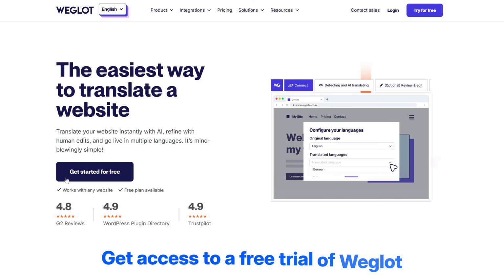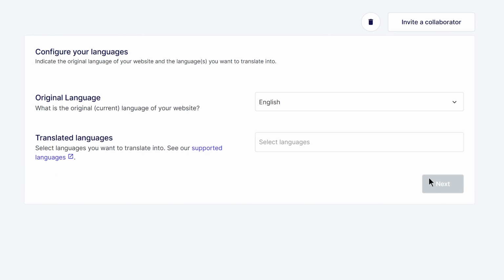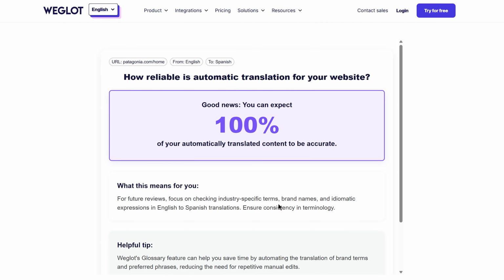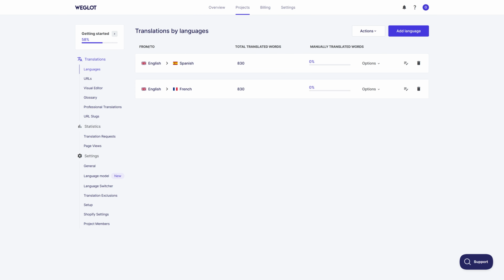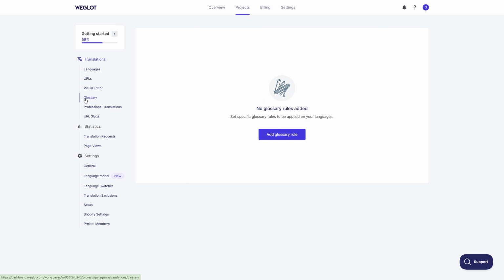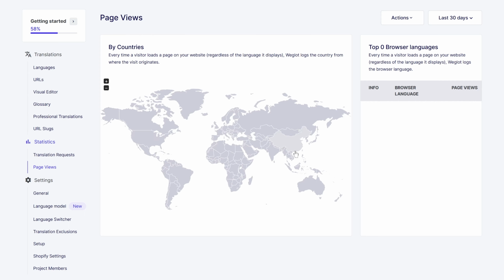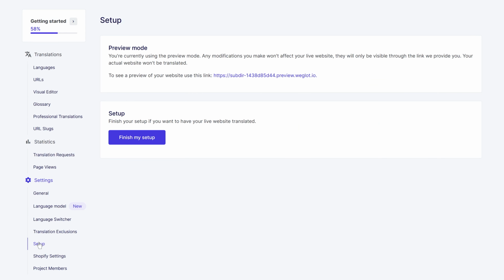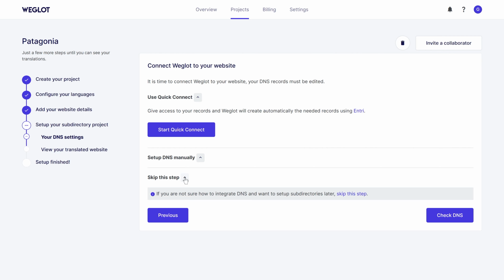Weglot Tutorial 2026: How to Translate Your Website (Step by Step)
In this video, we’re walking you through how to translate your entire website using Weglot to help you expand your global reach. We’ll go over the complete setup process, understanding translation accuracy scores, using the Visual Editor for real-time changes, and managing key features like the Glossary and professional translation requests. Whether you’re running an e-commerce store, managing a client’s site, or just looking to improve your multilingual SEO, this tutorial gives you the roadmap to automating your translations while maintaining full creative control.

Timestamps:
00:00 Intro
00:45 Chapter One: Onboarding
01:23 Chapter Two: Creating a Translation
04:47 Chapter Three: Dashboard Overview and Walkthrough
11:44 Chapter Four: Finishing the Setup
12:26 Outro